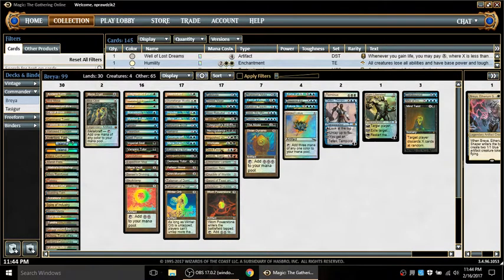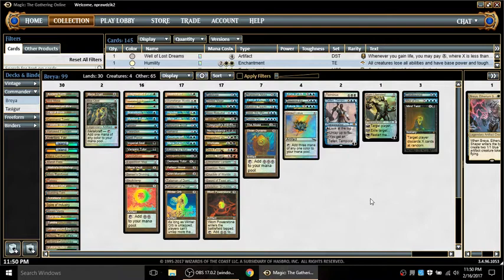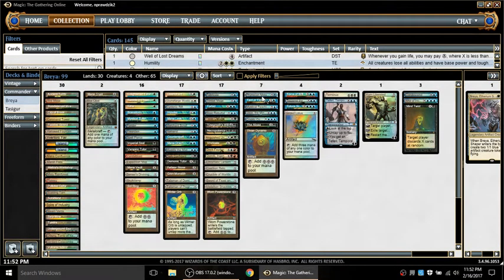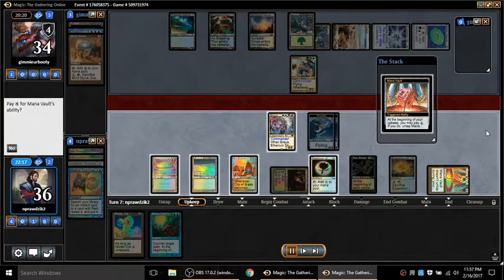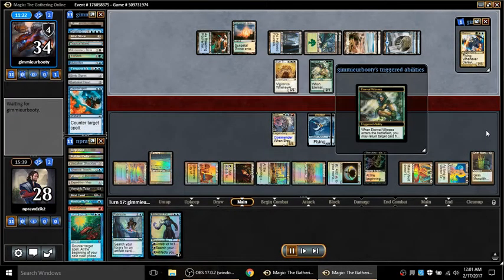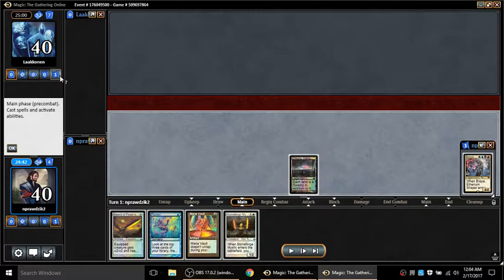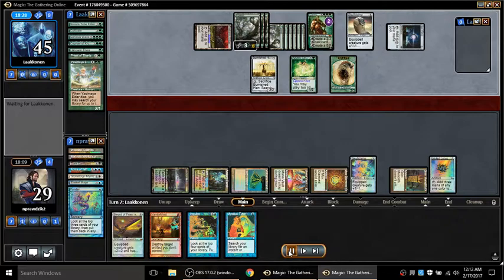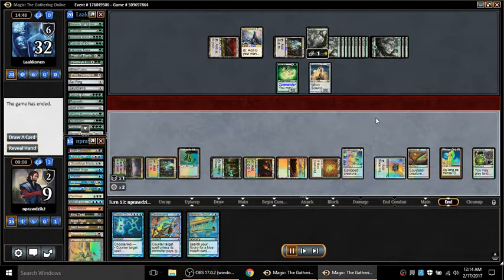Breya - Aggressive Deck Changes (17 Feb 2017)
Slower, grindier cards make way in the Breya deck for more aggressive pressure.  A small amount of consistency gets traded for a large amount of degeneracy.  Games are played.